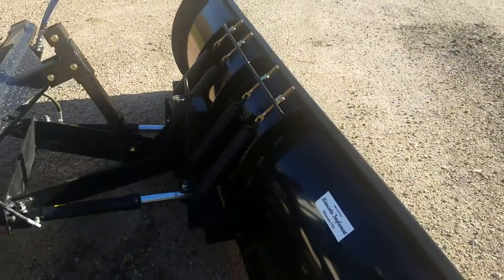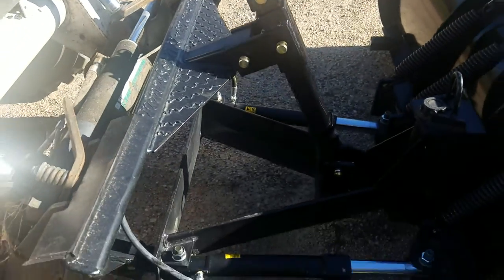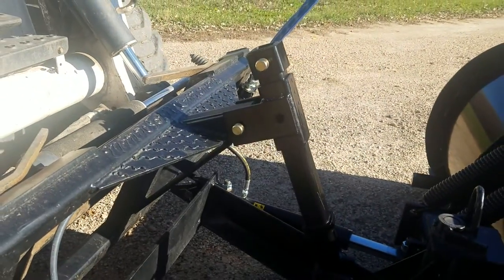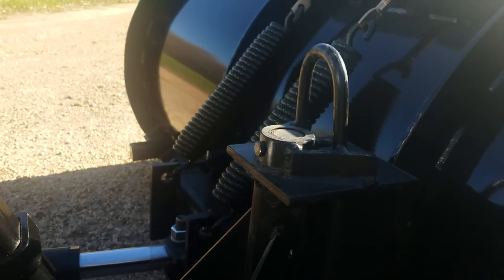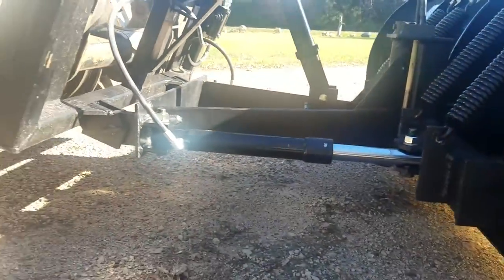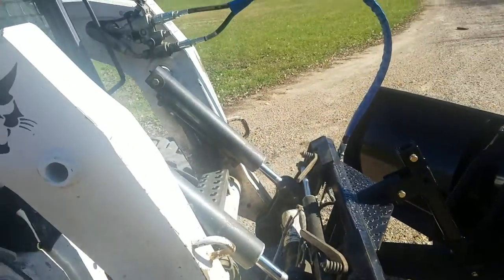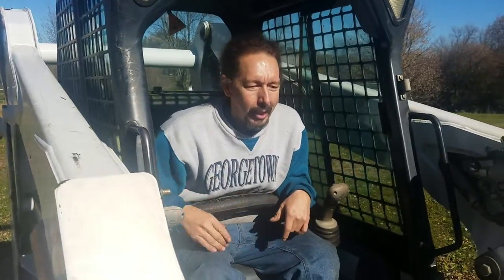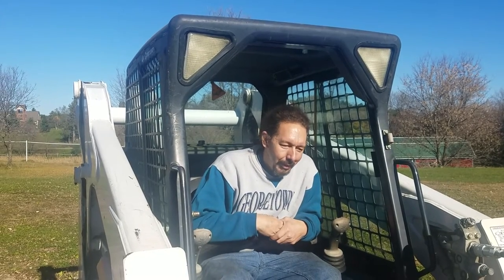Minnesota Implement floating snow plow features.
This is a video of the features of our 8 foot floating snow plow. This plow is built by Minnesota Implement and sold on Koeckeritzironandsteel.com . This shows the basic operation of the plow and talks about some of the more common additions that can be made and some basic maintenance.